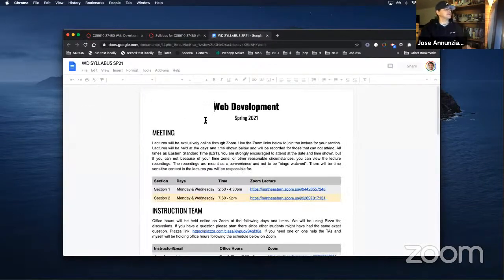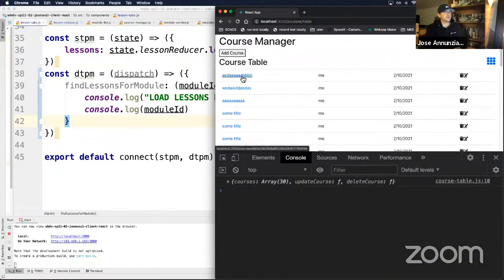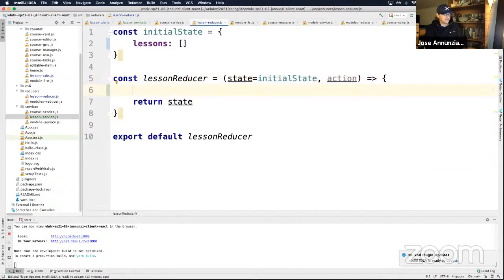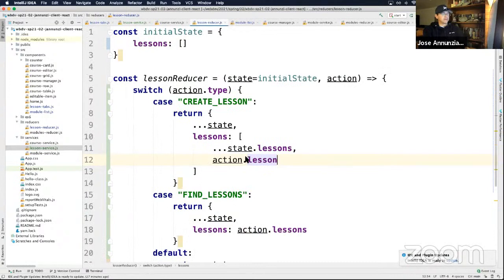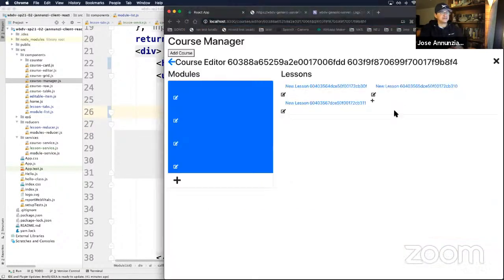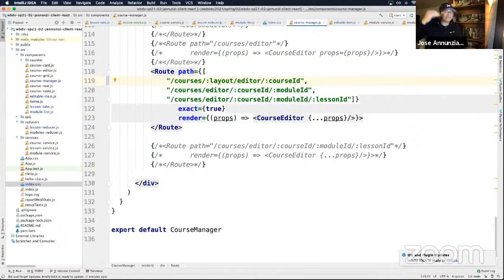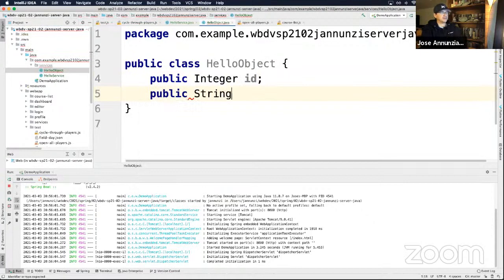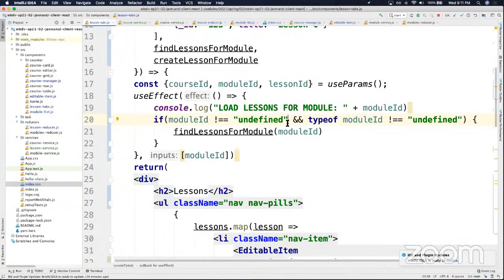React and REST Services - CS5610 02 SP21 W7.2